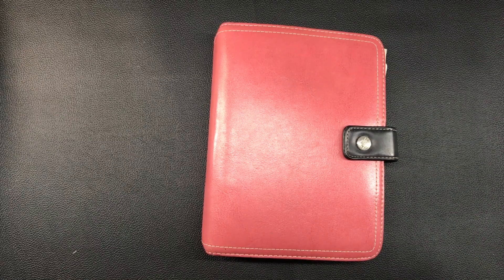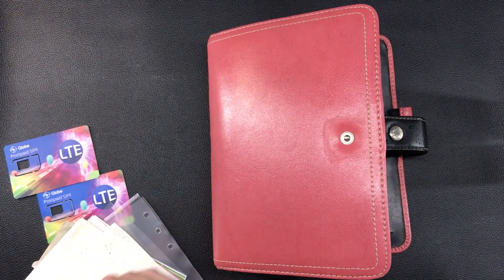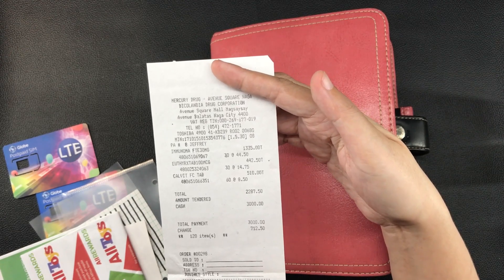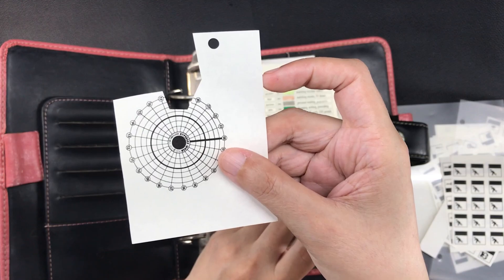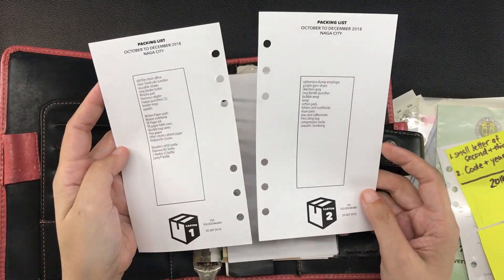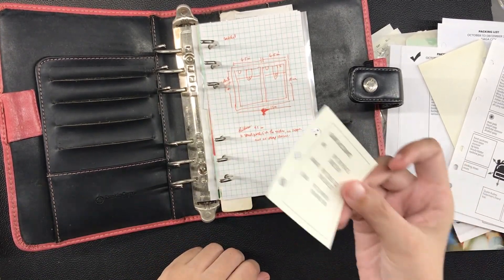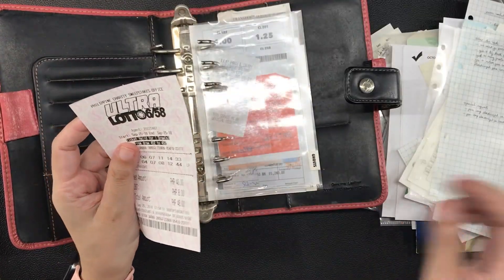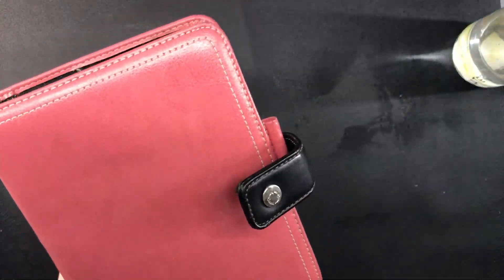Emptying out my pink Franklin Covey planner binder - A time capsule of memories from 2018!